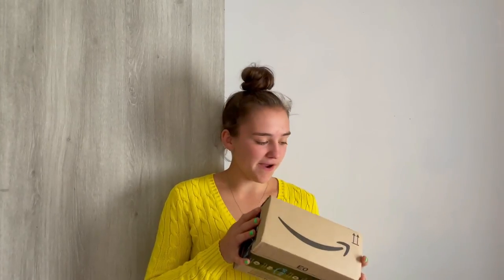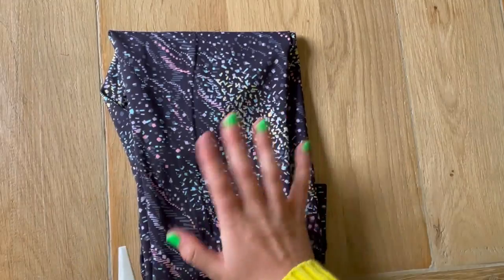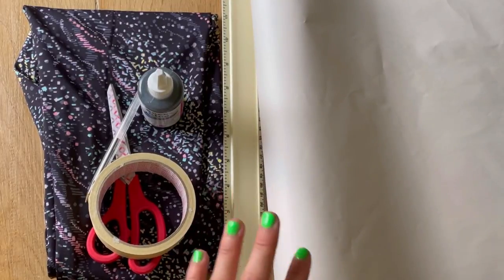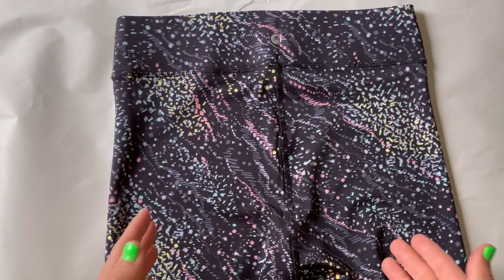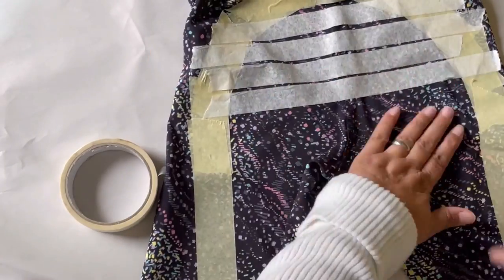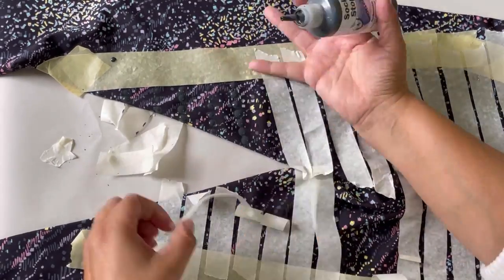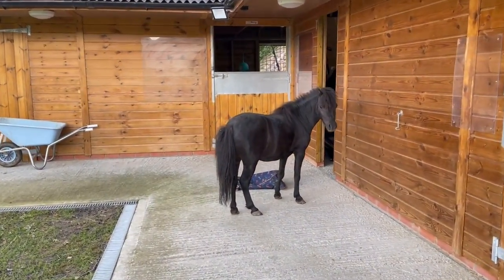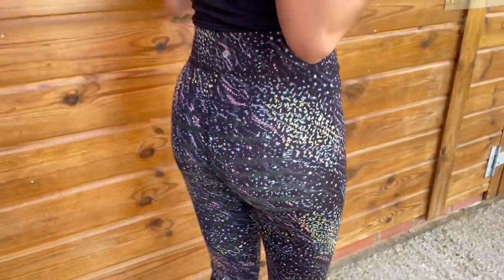How to make your own sticky breeches | Shadow the Unicorn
Have you ever wanted to make your own sticky bum leggings?  Well I tried it out this week and I am so pleased with the results!

The non slip product I used was from amazon : Efco 9580889 Sock-Stop sockliner liquid, black, 100 ml
You can use any leggings, even some you already have?!

A massive thank you to all of my amazing sponsors who offer me so much support:

My name is Lily and this is my channel so I guess you are wondering why it's called 'Shadow The Unicorn'.  Well -  Shadow was in fact a unicorn, we very sadly lost Shadow in September 2018 however he is fondly remembered in all my vlogs and videos.

I love to make videos about horsey stuff and make them fun.  I vlog about all sorts - horse care, videos of me riding, dressage tests and even mucking out!  You will of course meet my horses, Perry the biggest on the yard, Diamond who is the only mare, Foxy who thinks he is a Dressage diva, Wally the first Miniature we had and of course Parsnip the smallest recruit who is a cheeky little 32" chap .  Of course there is lots about me too as I aspire to be a Dressage rider💕

Meet Team Unicorn:
Perry is Black, aged 6 and a 16.1hh Hannovarian Gelding
Diamond is Dark Bay, aged 12 and a 15.2hh Oldenburg Mare
Foxy  is Bay, aged 10, and a 15.1hh British Riding Pony Gelding
Wally is Silver Dapple, aged 2 and is an 8hh American Miniature Horse
Parsnip is Black, aged 2 and is a 32" American Miniature Horse
(there are other pony team members that we have loved and lost along the way it has been a very very tough journey❤️)

If you are a business that would like to sponsor me or would like to send me some of your products which I will happily review for you please contact me via my instagram account @shadow_theunicorn or find me on Facebook @shadowtheunicorn

Thank you so much for supporting my channel it means so much to me.

Lily xx